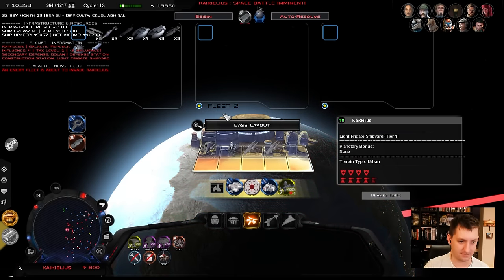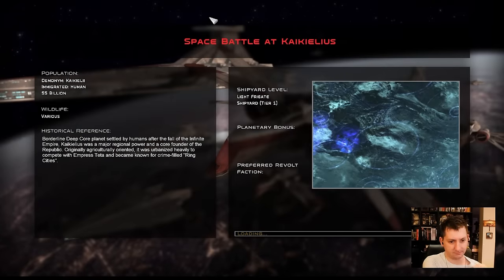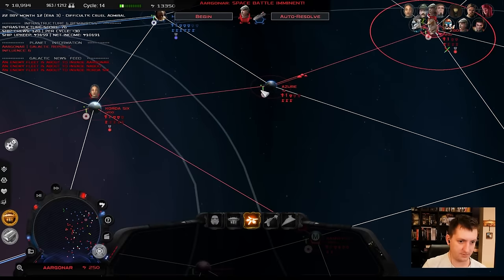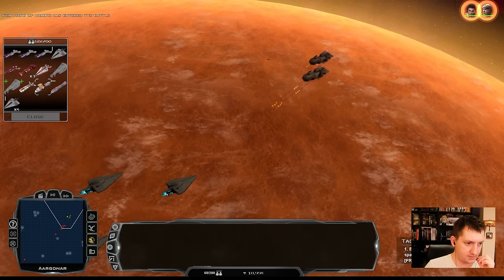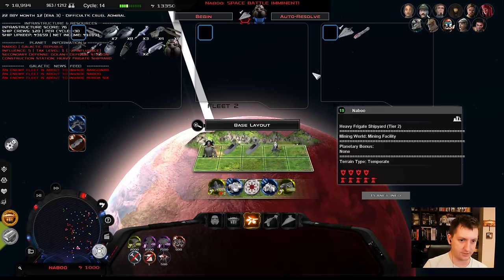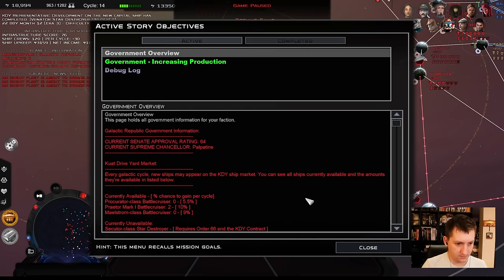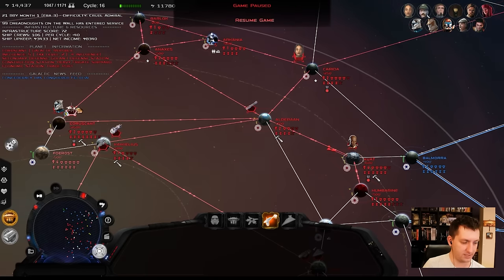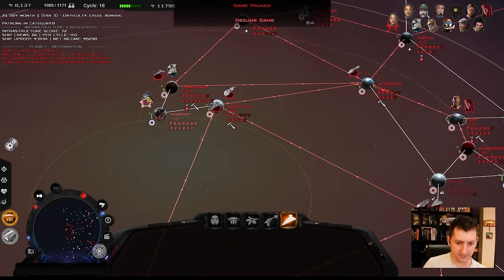New Ship Research! - Fall of the Republic Ep 4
Corey takes command of the Grand Army of the Republic in Fall of the Republic 1.4, including making our way to the Maelstrom.